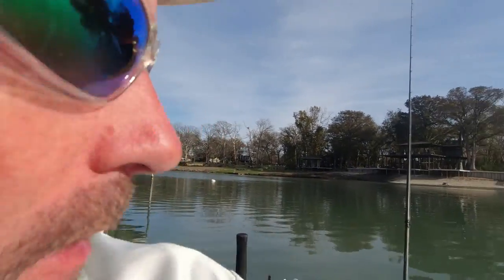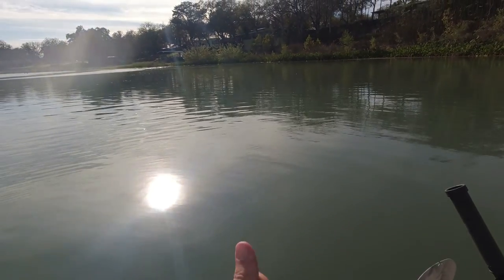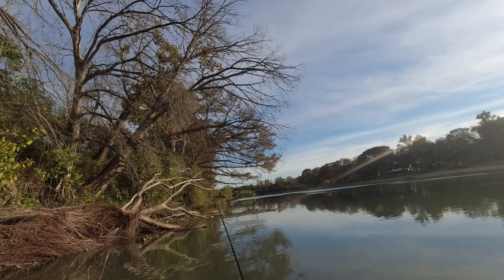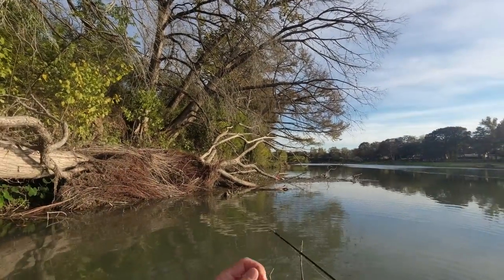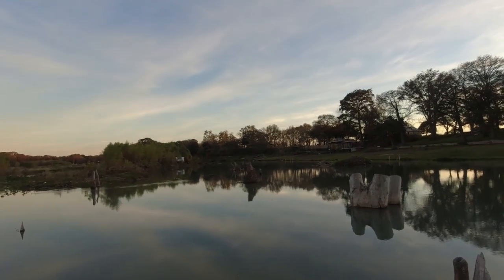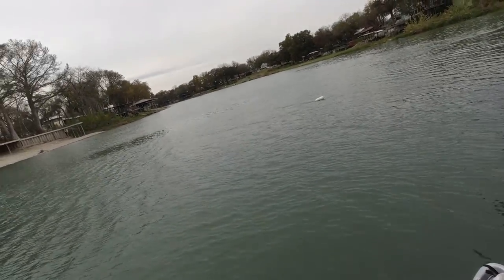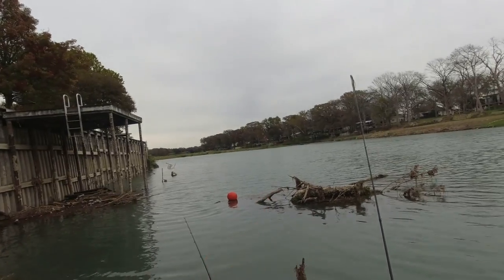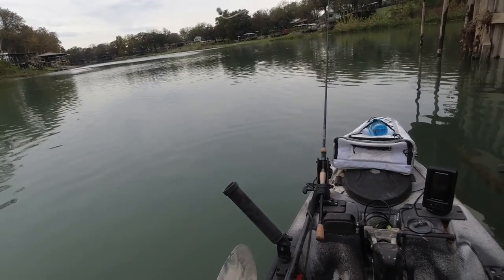Crappie Fishing on the Guadalupe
My first attempt at finding crappie in these Texas waters!